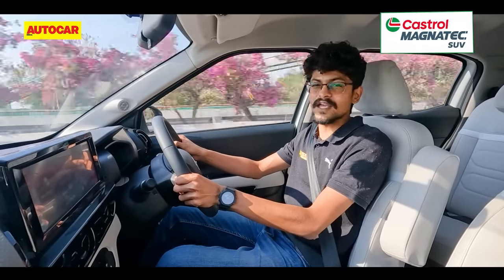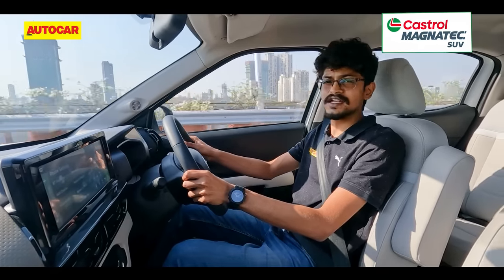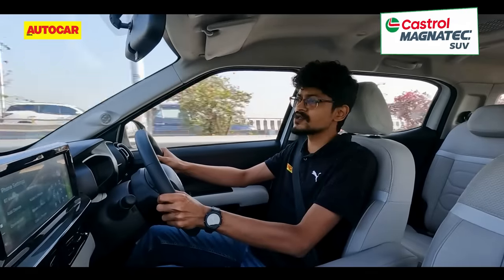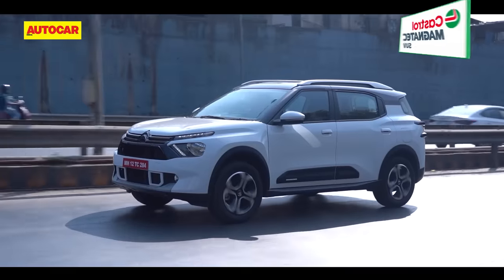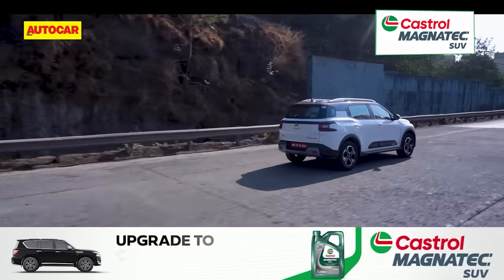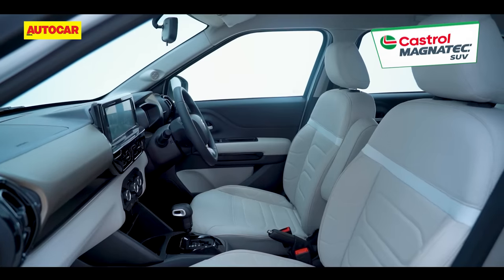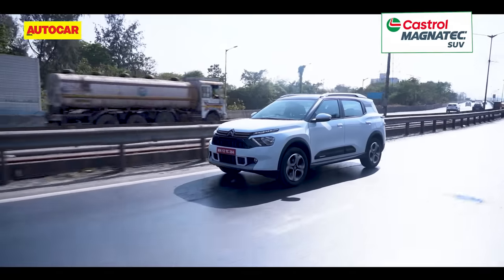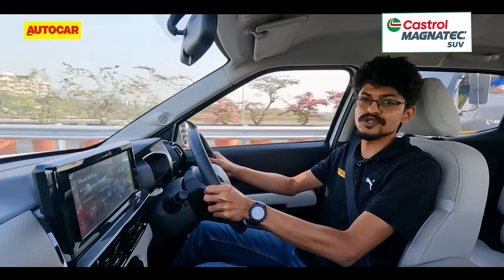Citroen C3 Aircross Automatic review - Auto gearbox makes a big difference | Autocar India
The competent Citroen C3 Aircross can now be had with an automatic transmission. Soham Thakur tells you what it's like.